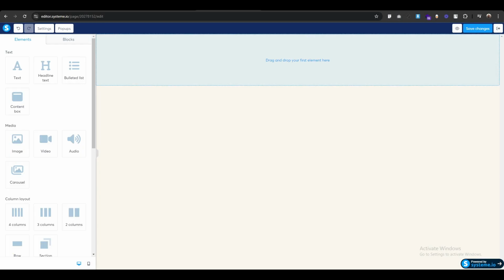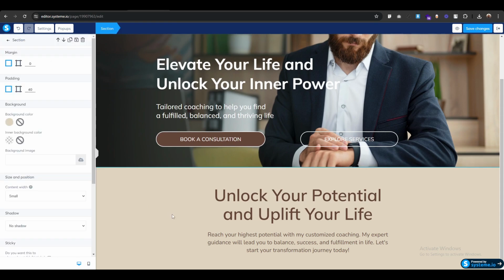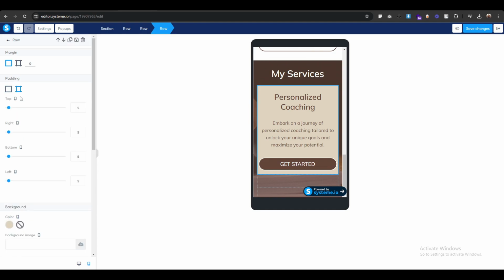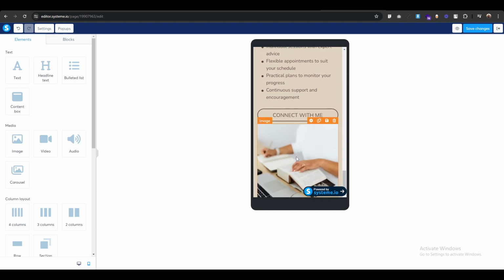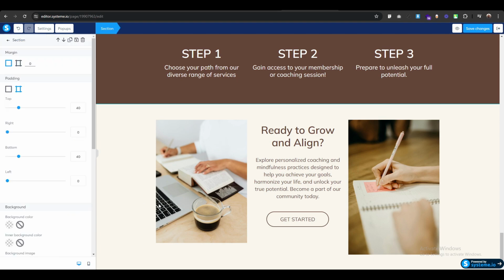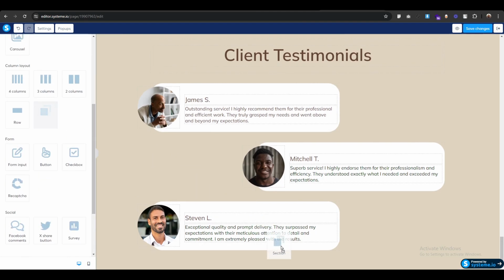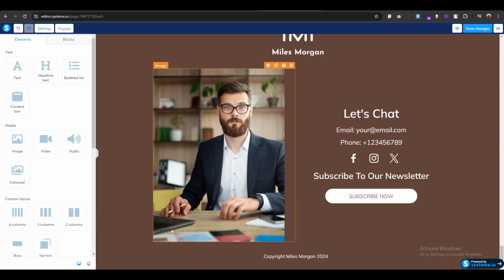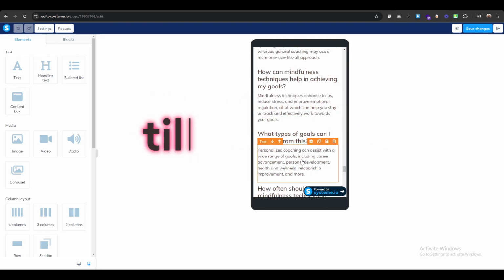How to Create Free Life Coach Landing Page using Systeme.io | Systeme.io Tutorial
🚀 In this video, I'll walk you through the step-by-step process to design an effective and eye-catching fully responsove landing page using Systeme.io's powerful tools.

You can purchase this ready-made template to save time and ensure professional quality, or follow along to create your own from scratch.

Whether you're just starting out or looking to optimize your online presence, this tutorial has got you covered.

Timestamps:
00:00 Introduction
00:28 Overview of the Template
01:14 Creating Header part
18:41 About Me
26:00 My Services
37:46 Milestone section
42:38 Personalized Coaching
51:53 Mindfulness Training
54:06 Connected Community
56:10 The Steps
1:00:50 Ready to Grow
1:07:34 Client Testimonials
1:20:11 Download Ebook
1:28:22 FAQ
1:36:03 Footer
1:49:13 Final Touches and Launch
1:51:53 Conclusion